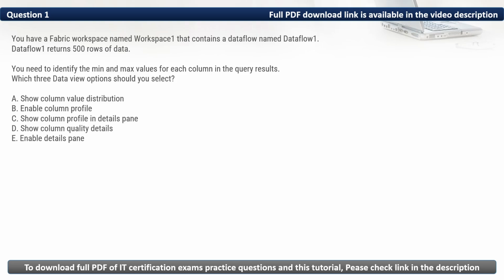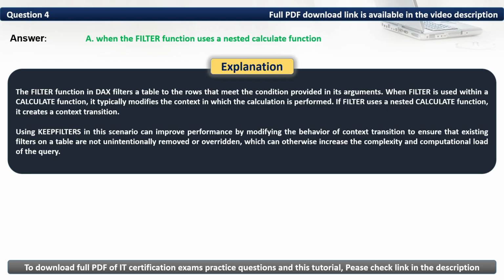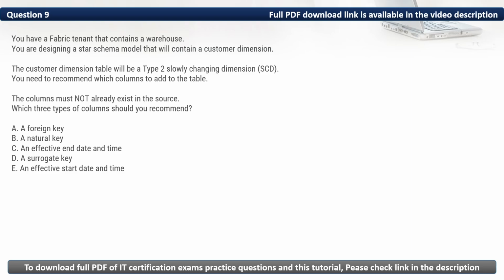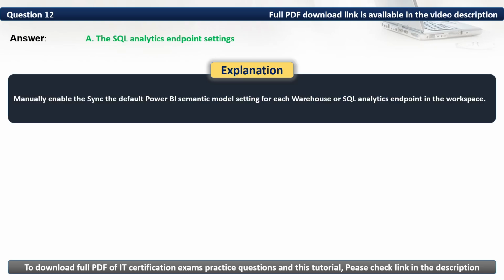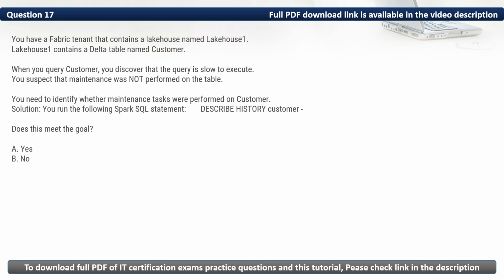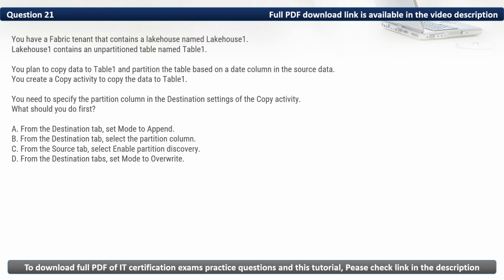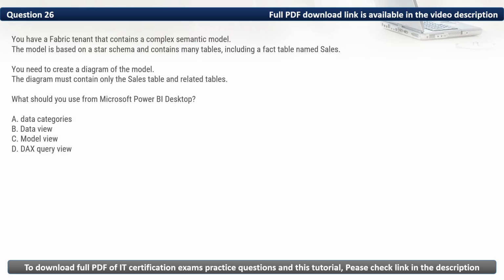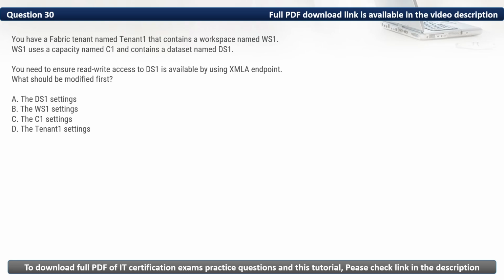CRACKED DP-600 Exam in Just 4 Hours | Implementing Analytics Solutions Using Microsoft Fabric | Tips